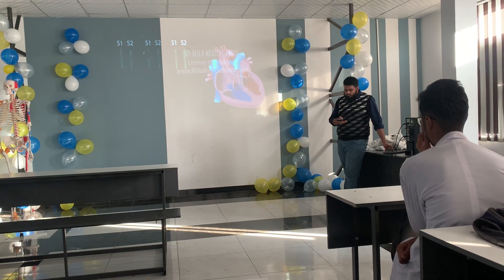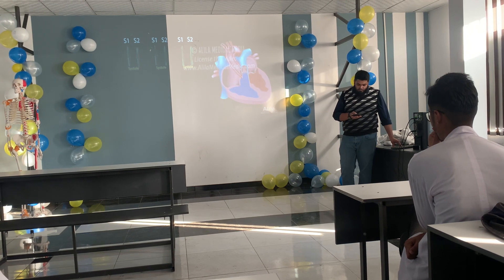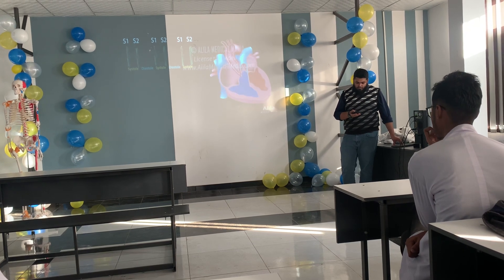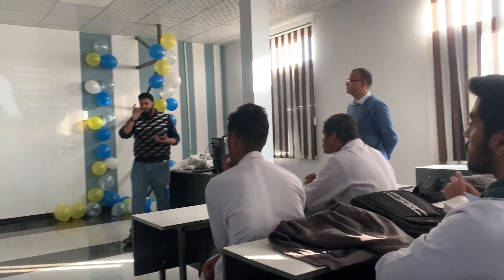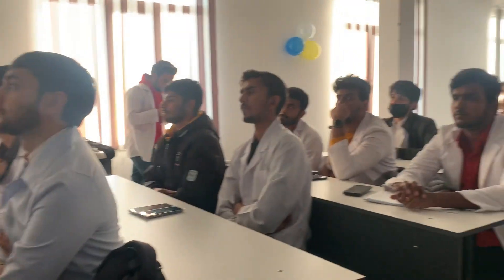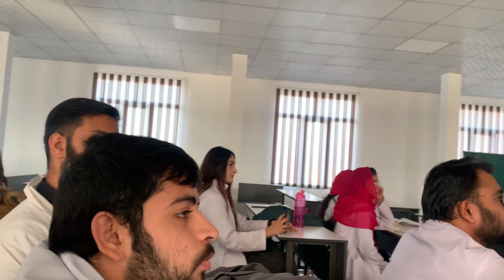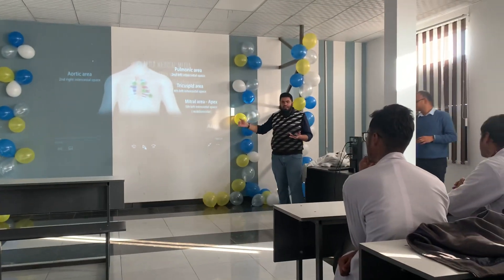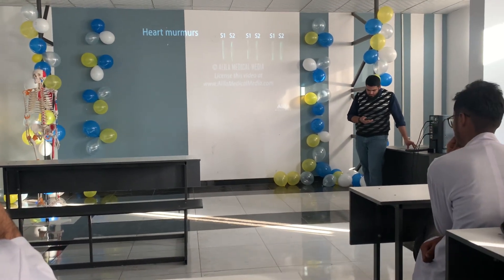Cardiovascular system physiology workshop